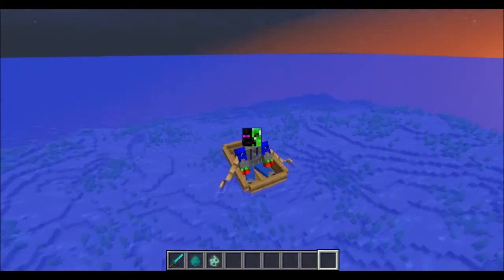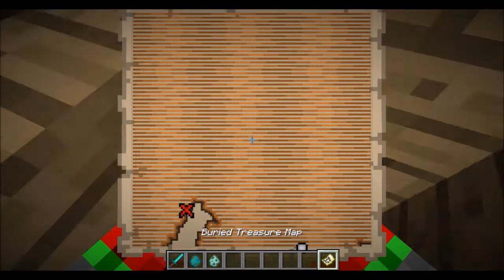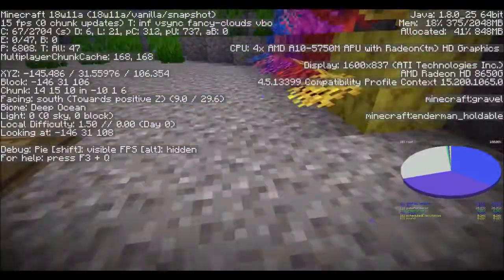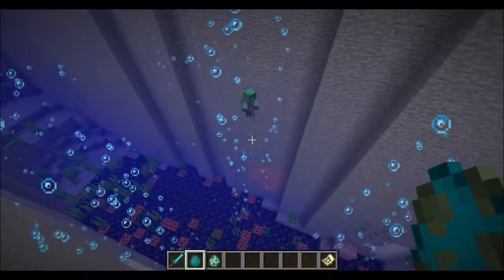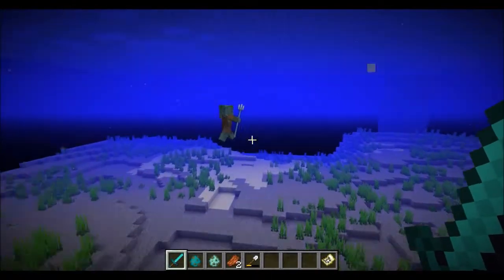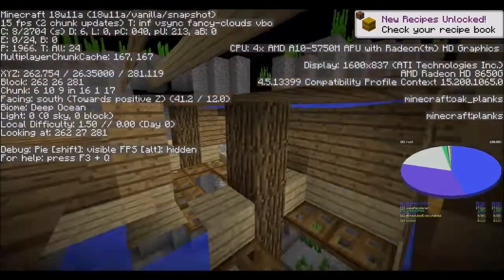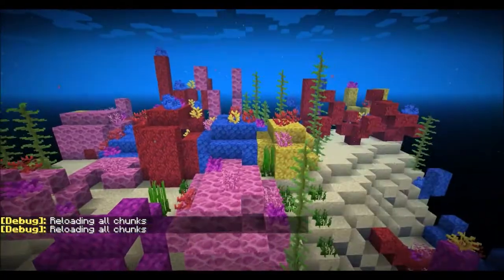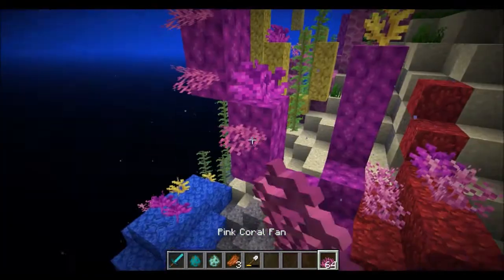Minecraft Snapshot 18w11a: Shipwrecks and Drowned Zombies!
This snapshot adds shipwrecks and drowned zombies!